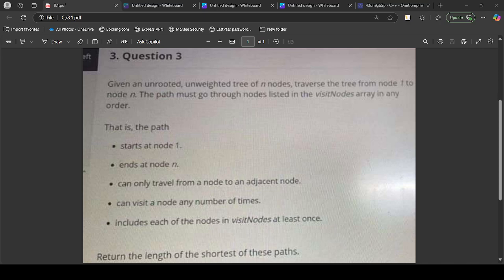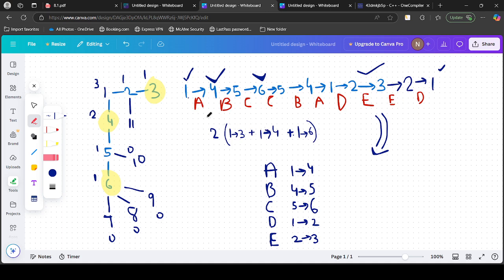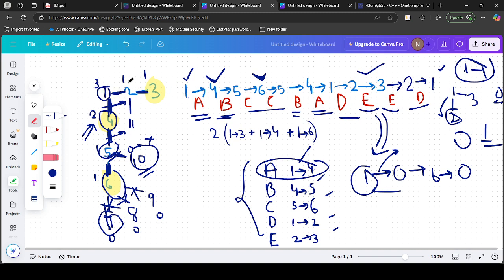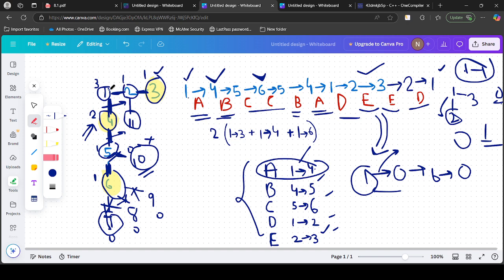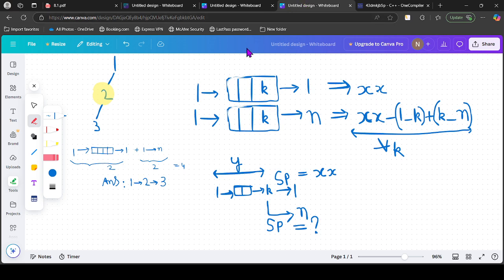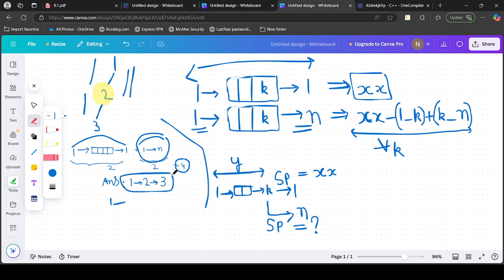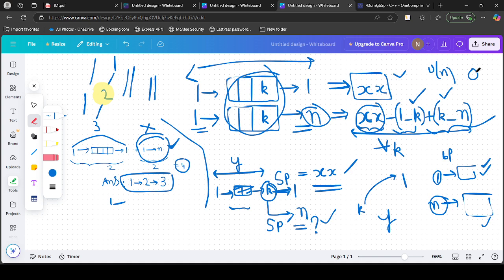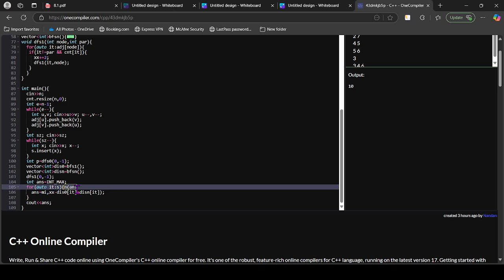Shortest path from 1 to n by traversing given nodes atleast once | Multiple DFS BFS | Meesho OLT/OA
Below is the link of solution. Ask your doubts in comments below.

Time and space complexity is included in the solution. O(n)